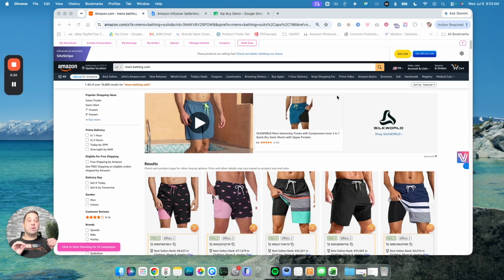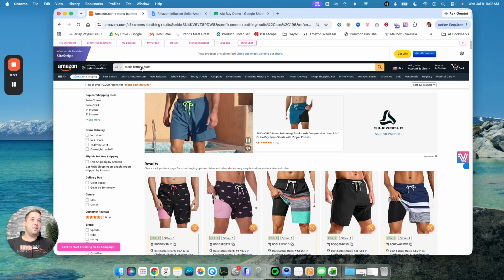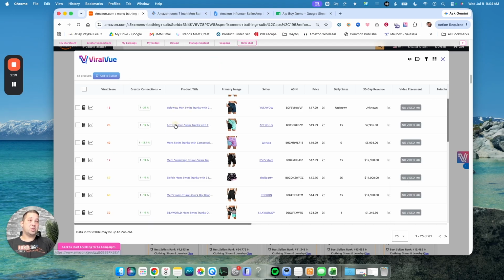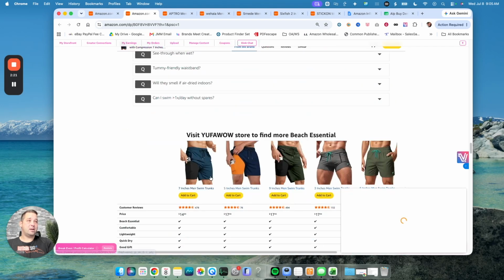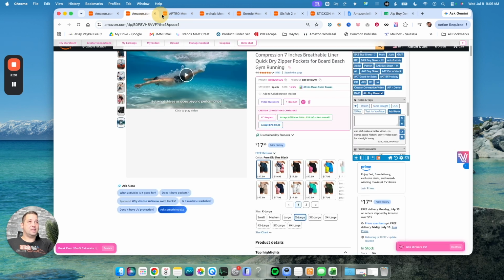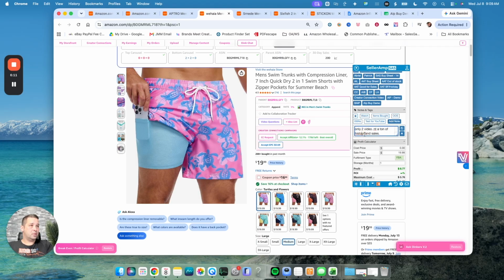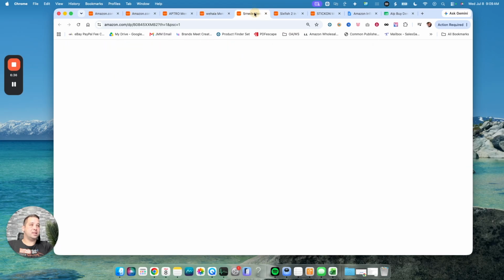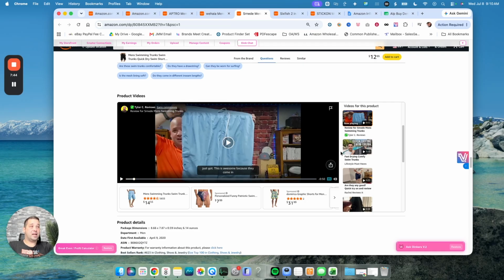The Exact Product Research Method Top Amazon Influencers Use to Earn Thousands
See how I generated over $27,000 in one month.

This tutorial walks you through my personal approach to the Amazon Influencer Program. If you are struggling to choose the right items to review, this step-by-step breakdown shows you exactly how to analyze potential products. By using a simple example like swim trunks, I demonstrate how to filter for items that actually convert into sales for your storefront.

Whether you are new to the platform or looking to optimize your existing content, these Amazon influencer tips will help you refine your selection process. Focusing on high-intent products is the key to scaling your income effectively. I explain the logic behind my choices so you can replicate this product research strategy on your own account.

Tools I use for the Amazon Influencer Program